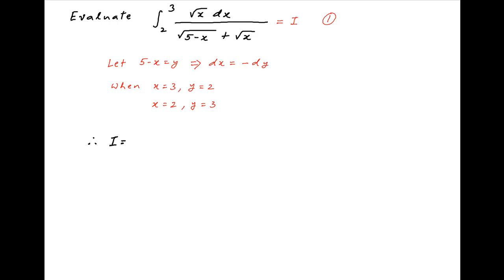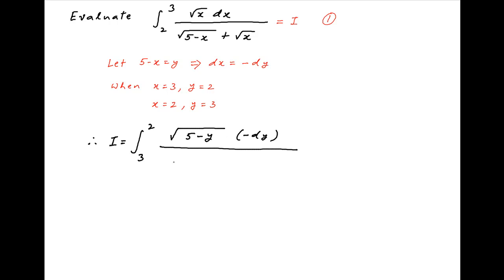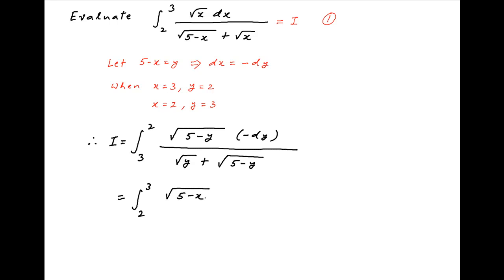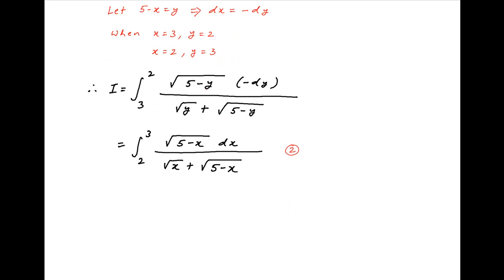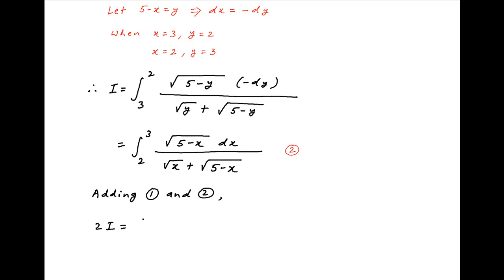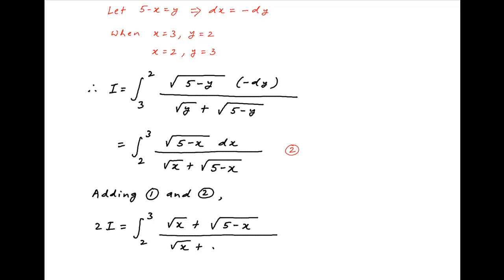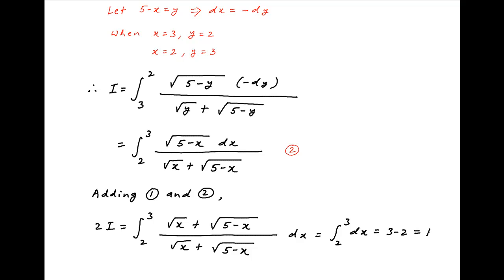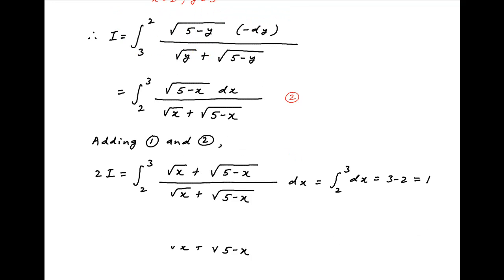Find the definite integral of sqrt(x)/[sqrt(5-x) + sqrt(x)] between the limits 2 and 3.